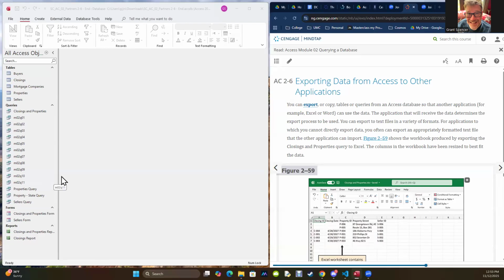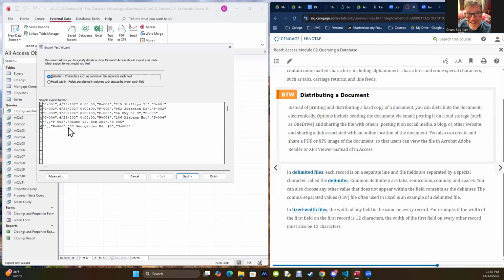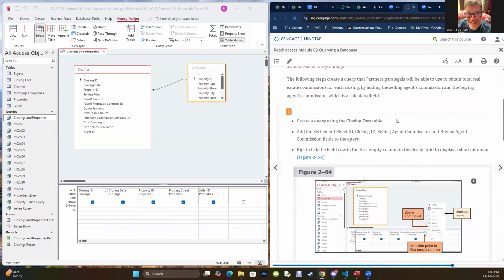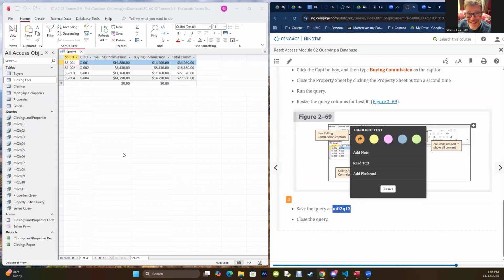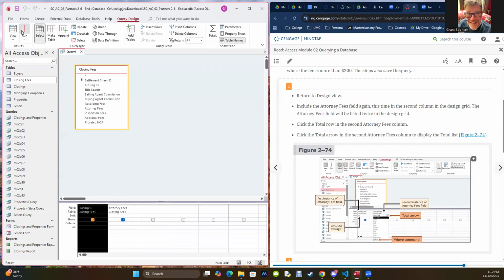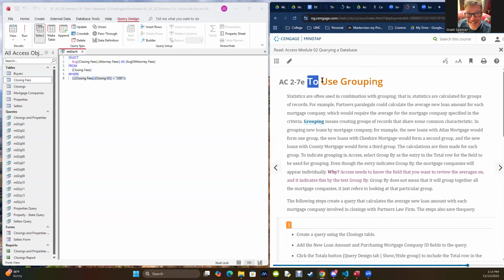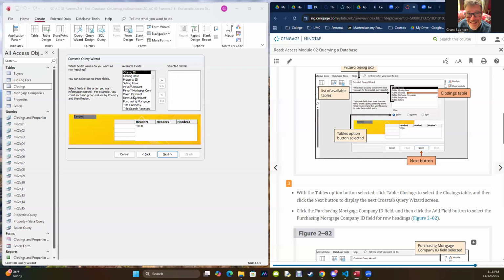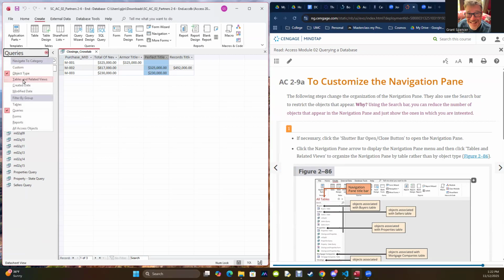Access Mod 2 Part 3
Based on theAccess Module 02 Querying a Database in